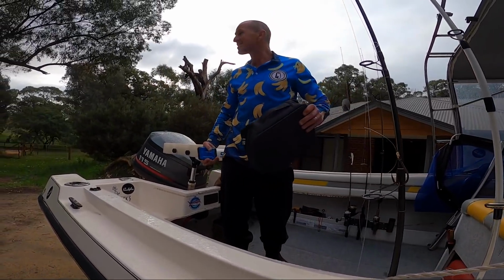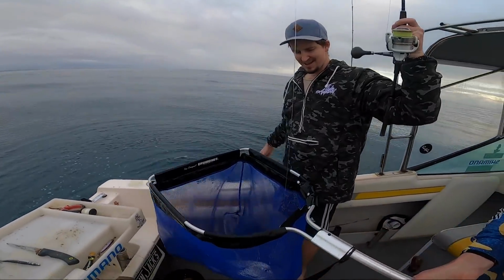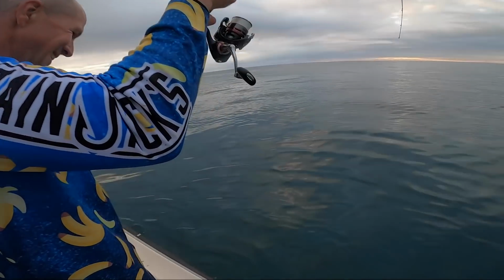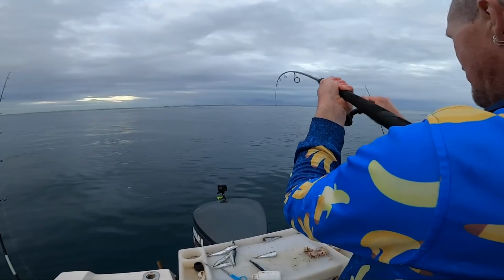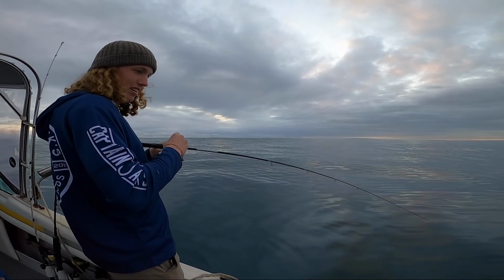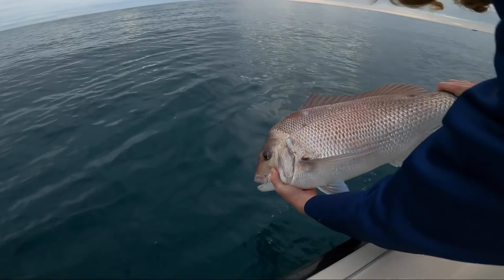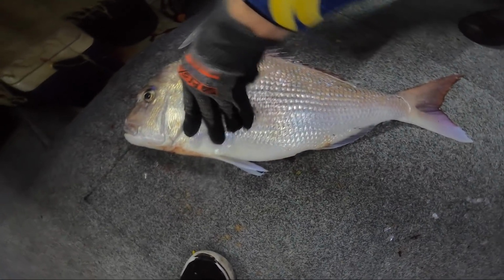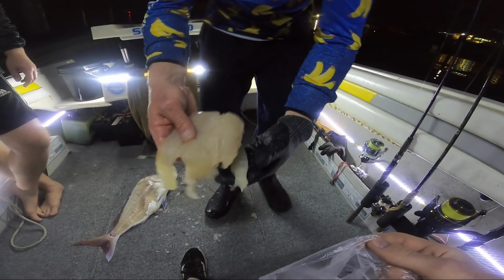Fishing for BIG Snapper on Soft Plastic Lures | Insane Session, Coastal Fishing Australia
Scotty, Lee and Jack head out the late afternoon for a snapper fish as the wind swings to a light northwesterly and the swell backs down. Scoring epic fish and epic conditions, two snappers are kept for dinner, while the rest are released.
The soft plastics used are the Abrolhos Tackle 5'' Bullwhip minnows.

Want Saltfix Stickers?

Like our Fishing shirts?